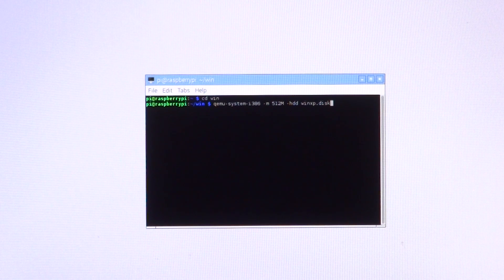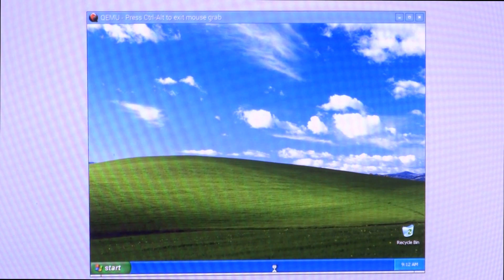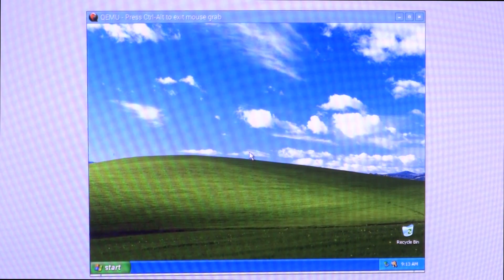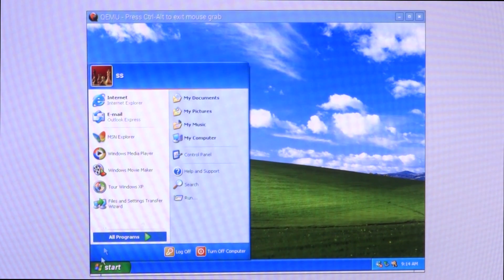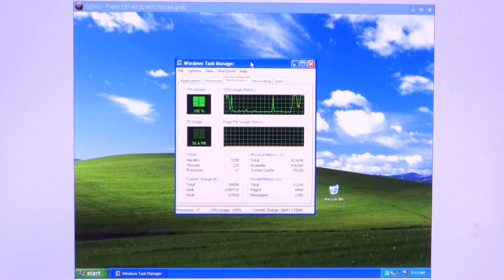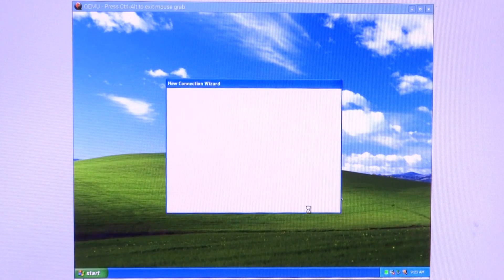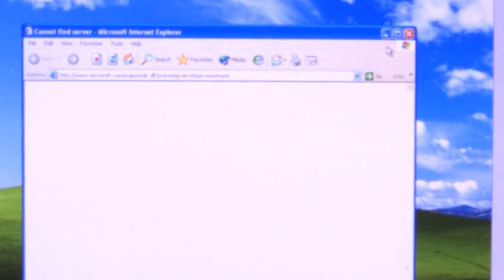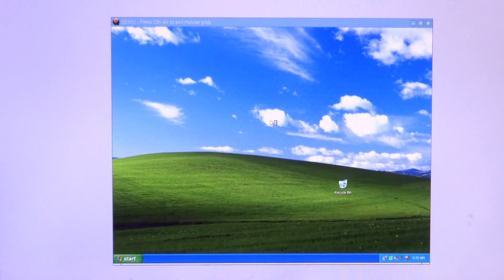Windows XP on Raspberry Pi 3